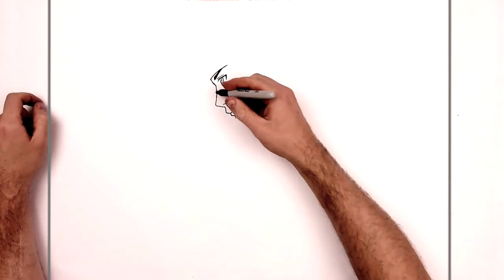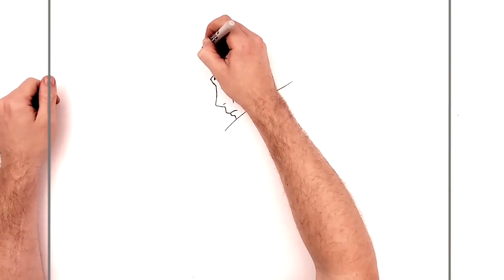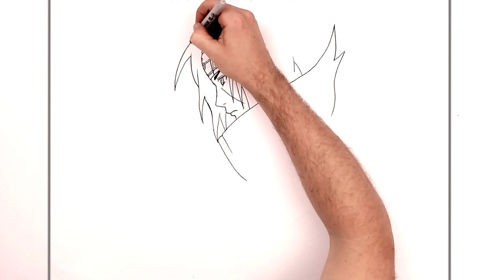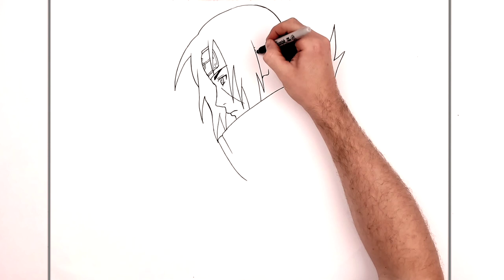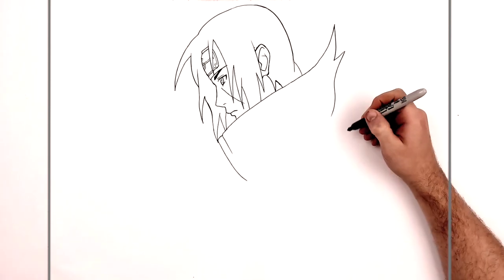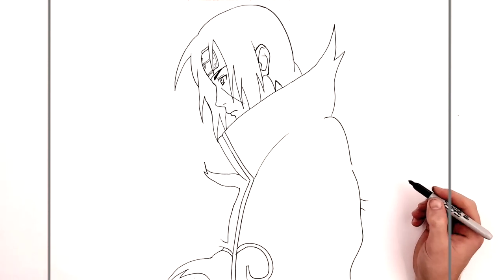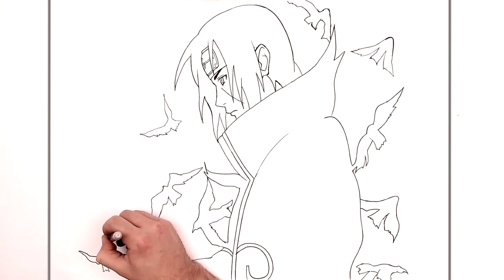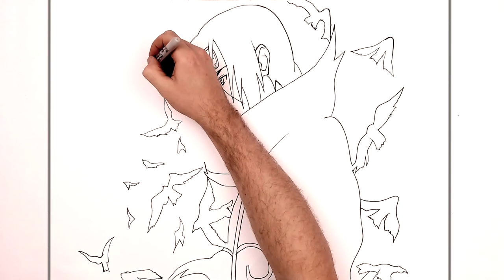How To Draw Itachi (Crows) | Step By Step | Naruto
Learn How To Draw Itachi with Crows Step By Step from Naruto